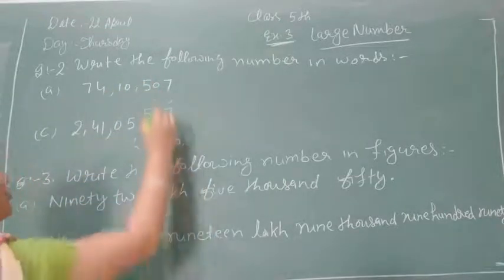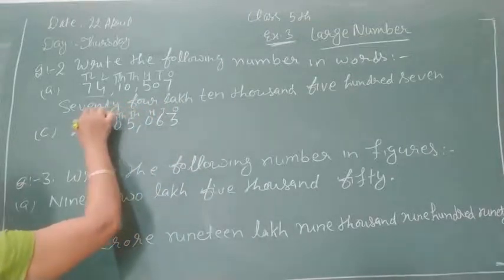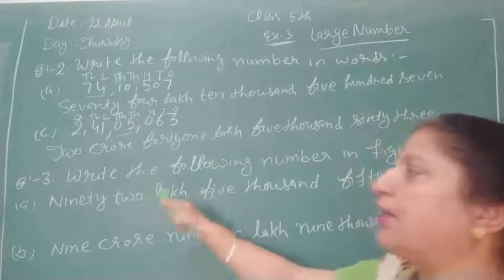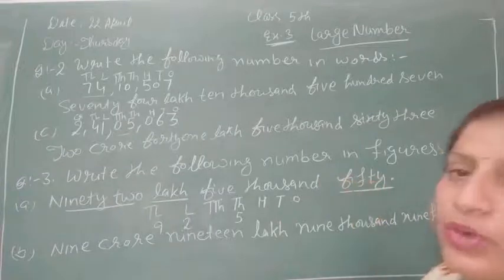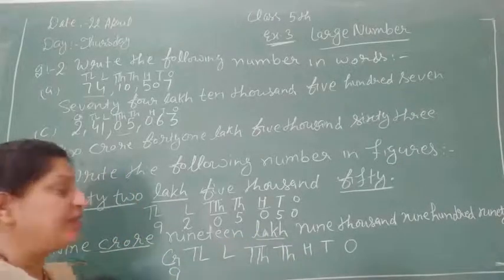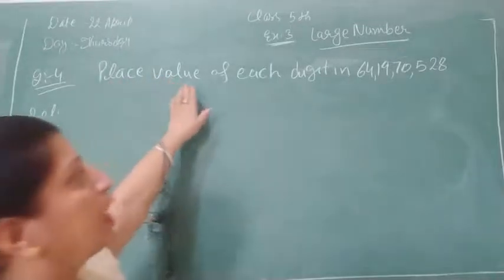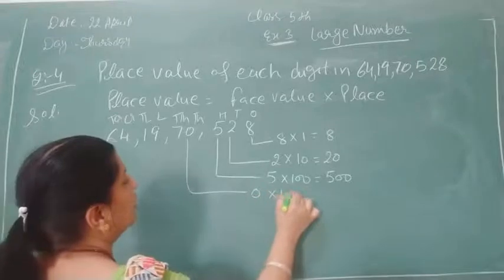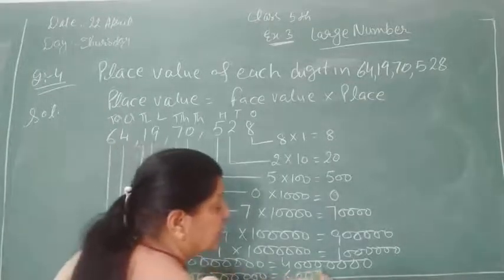Class 5 Maths ch Large Numbers ex-3 Qno-2 to 4 .